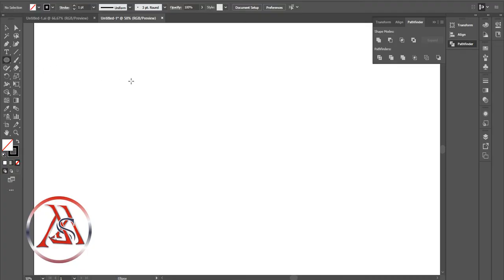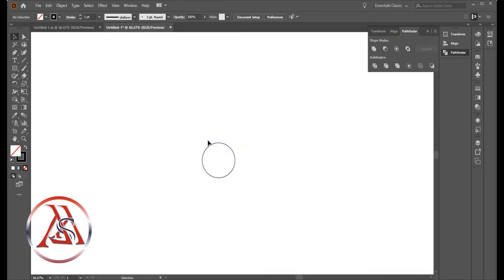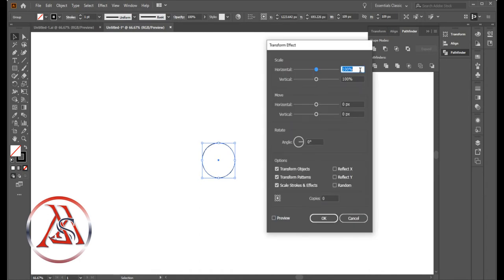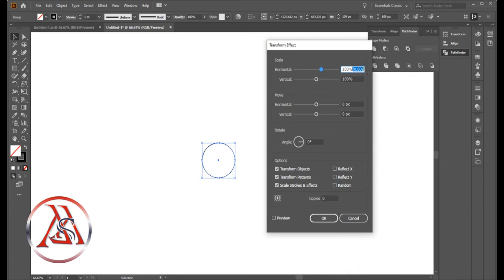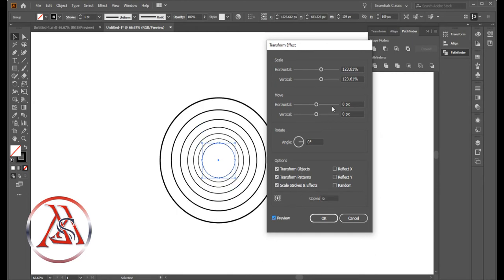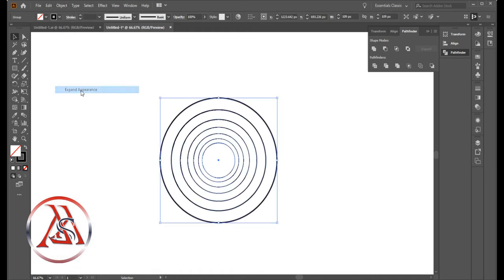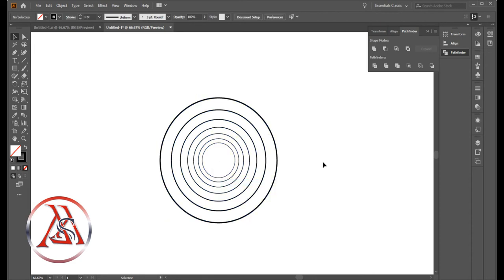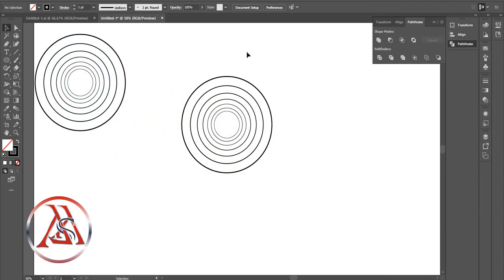How to make a bird logo design with golden Ratio __ Adobe Illustrator Tutorial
Here's a new video all about different ways to use the golden ratio in your design!
we use the 1.618/2 and we make a design based on that number
Many designers search for a good ways to make design with golden ratio and how to use it in logo design, I was searching for it before and I found a hard time to find good resources but there is never the good explained video.

So, today, I tried my best to explain how to use the golden ratio in logo design and how to make a logo using golden circles.

I will make many other videos related to this topic and I will explain how to use the different golden ratio method, like the golden spiral.

In this tutorial I will show you:
How to make the golden ellipse.
How to extract the golden circles from it.
How to use the golden ratio to design a logo directly on illustrator.
How to use the golden ratio to  grid a sketch and make a perfect logo design.
how to use gradian colors

🎵 Track Info:

Title: New Dawn
Artist: Vendredi
Genre: Dance & Electronic
Mood: Inspirational